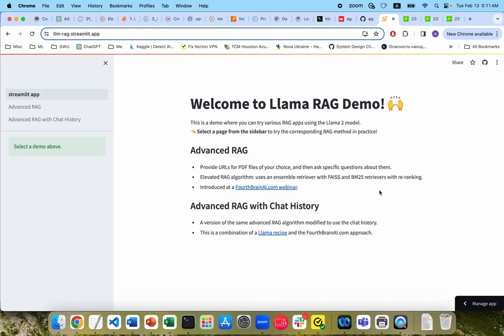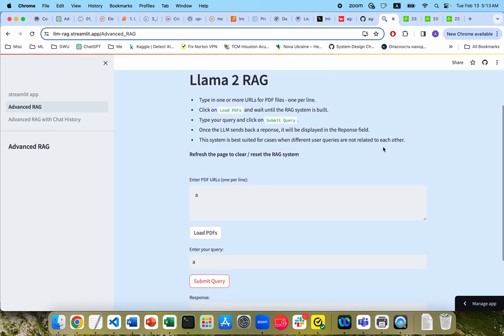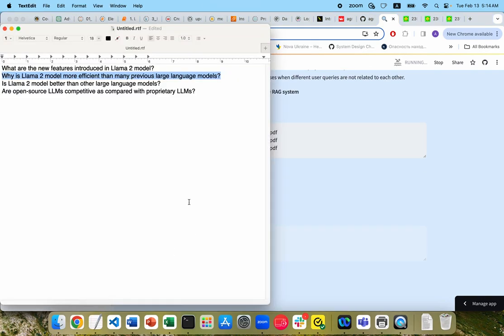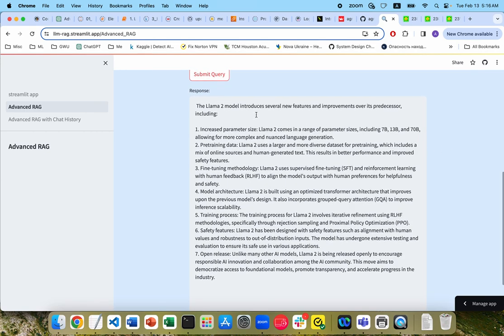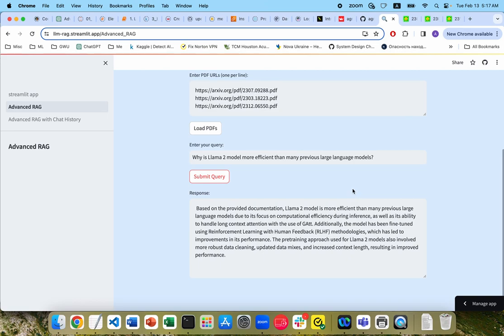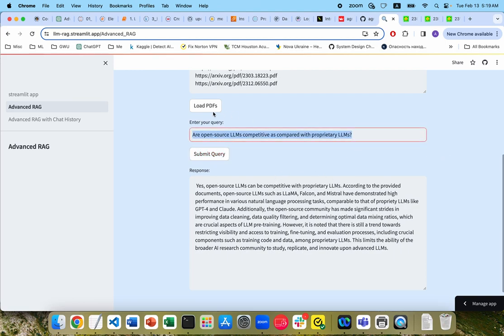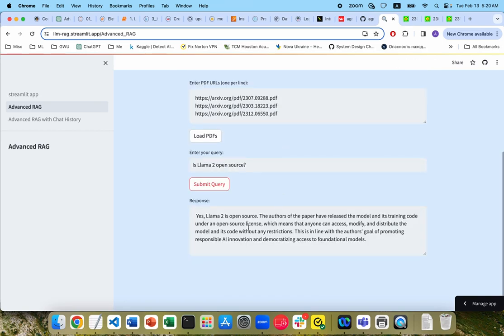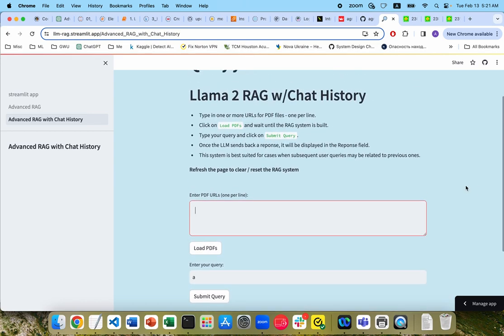Llama 2 RAG Demo2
Llama 2 RAG Demo